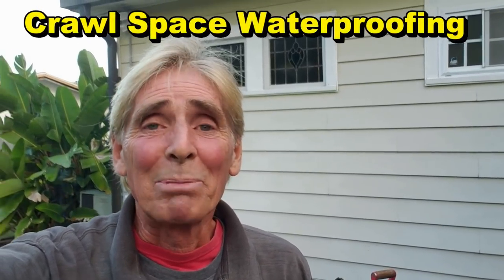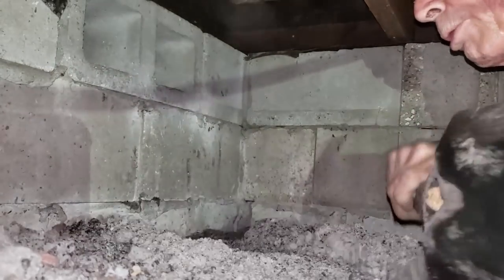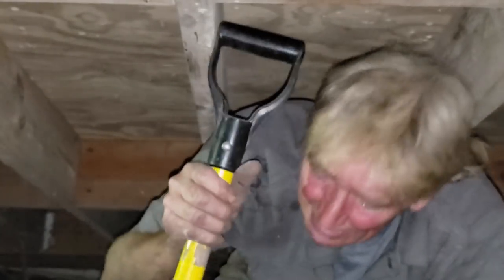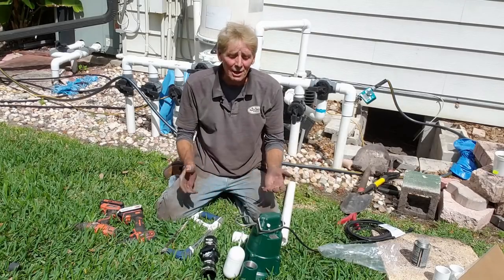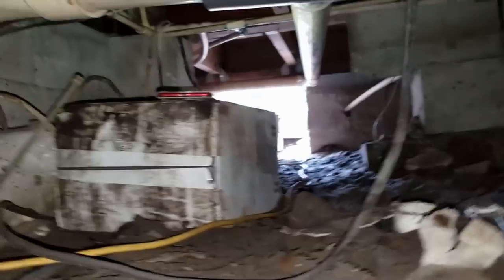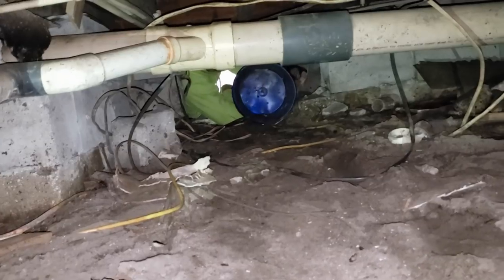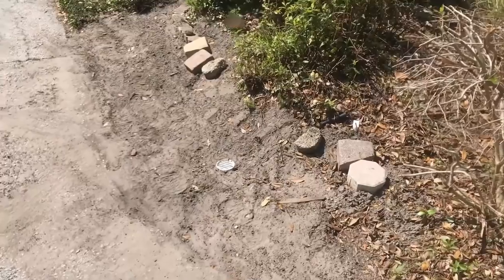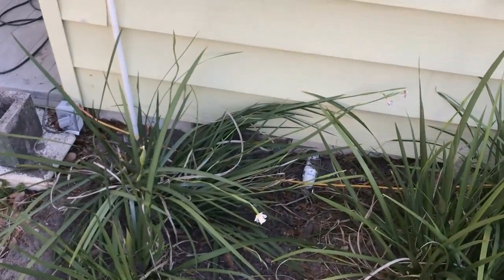Hurricane Proof Your Crawl Space, foundation waterproofing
Learn How to Waterproof your Crawl Space against a Hurricane. Apple Drains is the leader of Waterproofing and French Drains across the county.

Since 1985, ALL of our installations work at 100% solving Wet Yards, Flooding Driveways, Flooding Basements and Crawl Space.

Sit back and enjoy as you watch how to waterproof a crawl space  and maybe Chuck will inspire you to Do It Yourself!. Enjoy the humor and enthusiasm.

Gain Knowledge and CONFIDENCE to solve your drainage problem and Always Know, We have Live Help if Needed.
.  Watch it Full Screen on your Smart TV,

Apple Drains
Drainage Contractors
The Most Trusted Name in Waterproofing

Main Office
Orlando Florida

FRENCH DRAIN HELP
 Apple Drains with over 30 years experience can help solve your Yard Drainage. We install systems that last a Lifetime.Everything from downspout drains, yard drains, French drains, Catch basin and even Backyard Sump Pump Systems.
Use our Service Sign Up to schedule an Estimate!

Note:  We do give priority to flooded areas, both Crawl Space and Basements as well as flooded yard and driveways.

Note: Although we can never beat Mother Nature, we can give the water a place to go!